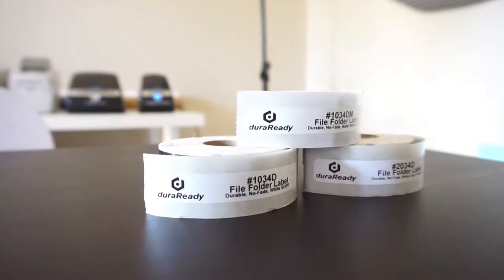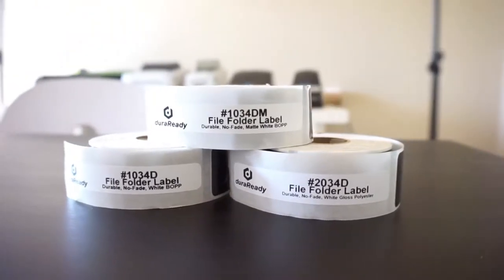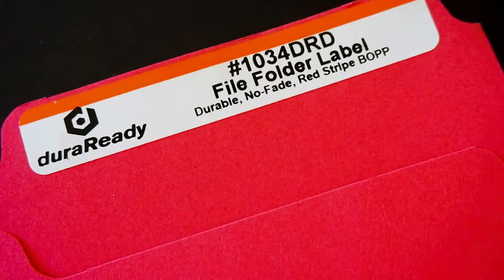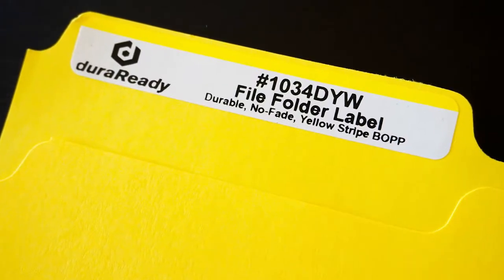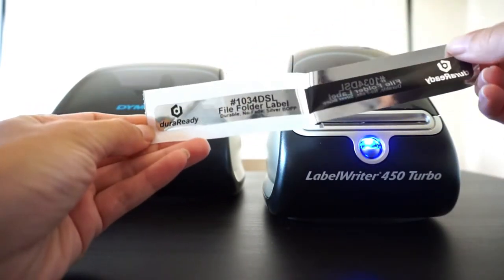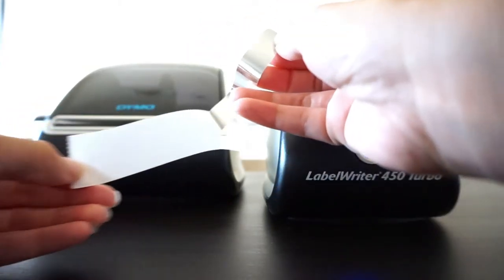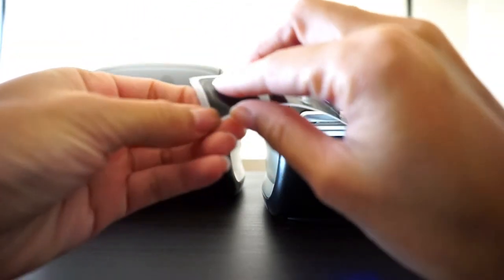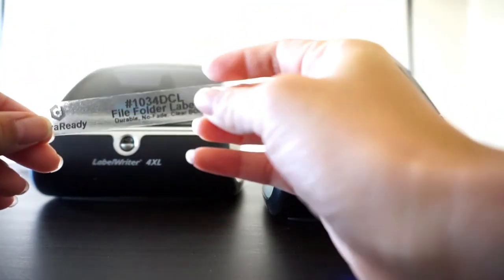DuraReady's File Folder Labels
Our premium and durable file folder labels are the perfect partner for all of your organizing endeavors. Label anything from your file folders and the cabinets that house them to your kitchen pantry and other at home and workplace needs.